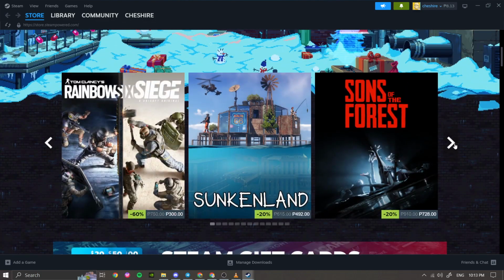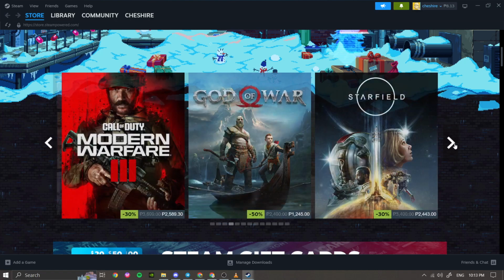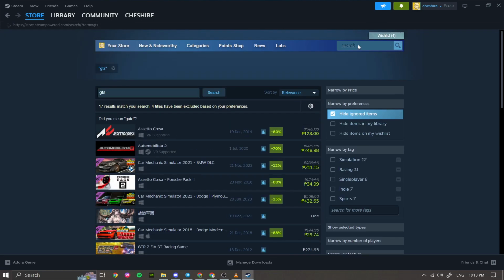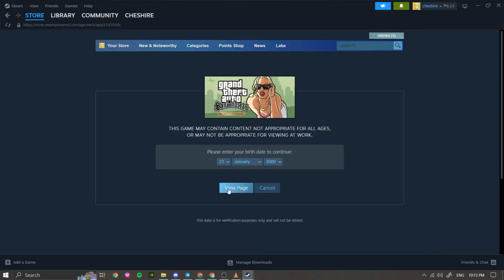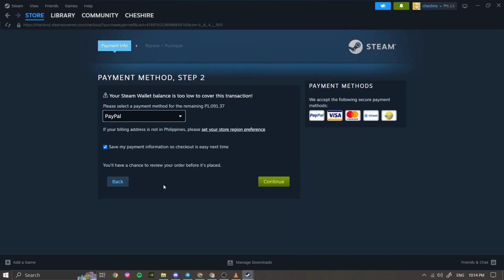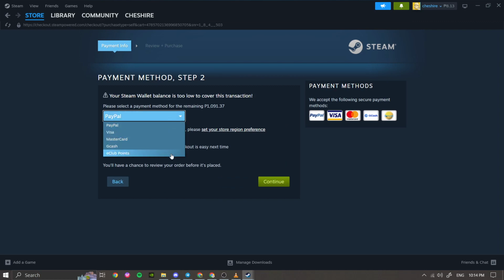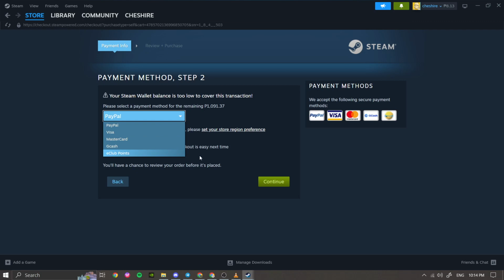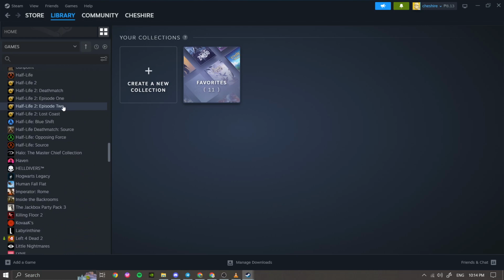How To Download And Install GTA San Andreas In PC (2024)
Learn How To Download And Install GTA San Andreas In PC!